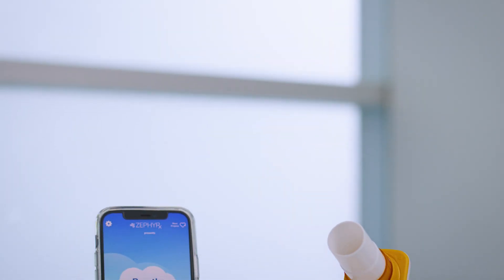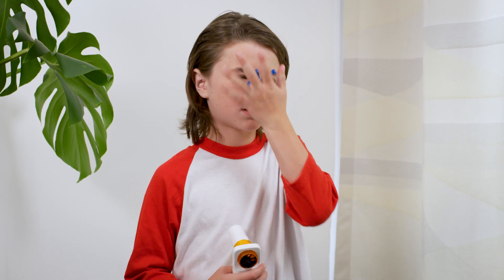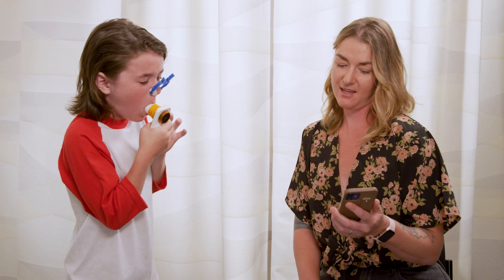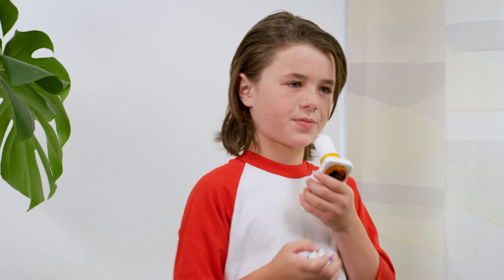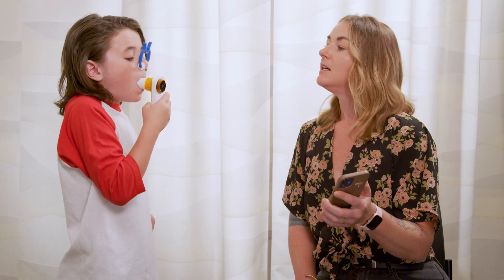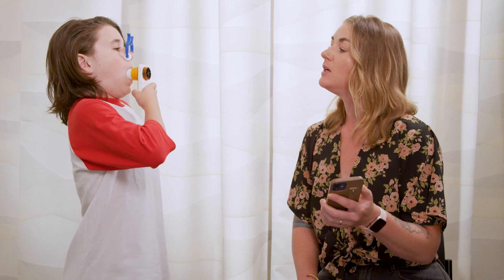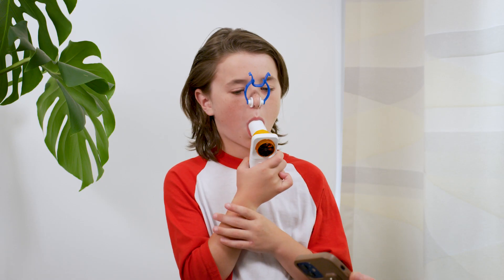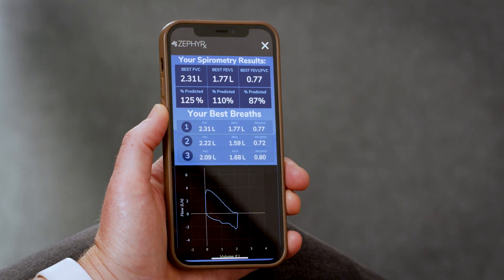CF Foundation | Coach Your Child With Home Spirometry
Home spirometry testing is becoming more common as part of the clinical care of people with cystic fibrosis and for clinical research. In this video, we demonstrate how to coach your young child through the home spirometry procedure using the Breathe Easy app and MIR Spirobank.